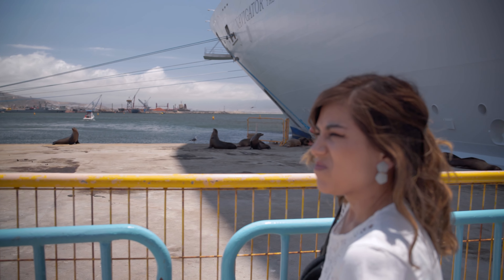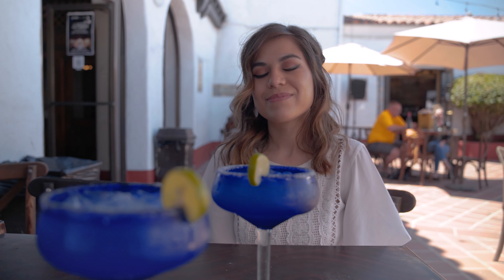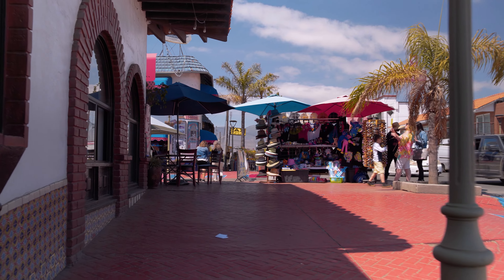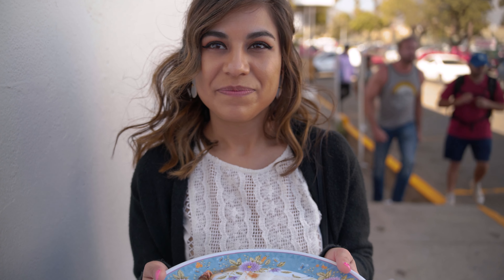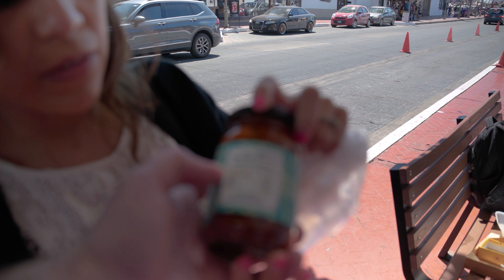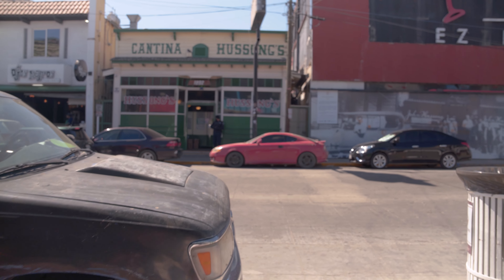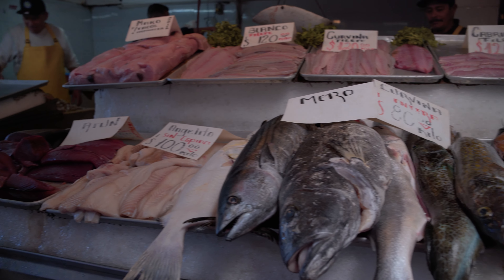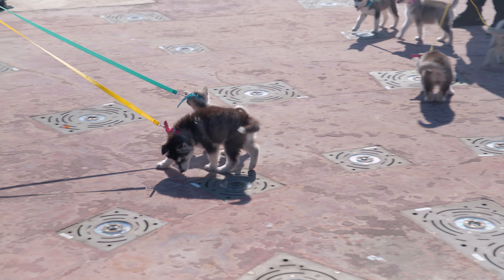NAVIGATOR OF THE SEAS | Port Day in ENSENADA, MEXICO - Original Margaritas, Serenades & More!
Port day! Join us for an adventure in downtown Ensenada, Mexico - home of the original margarita, great ceviche at La Guerrerense, and spontaneous serenades!

In this week's video, we wake up to day two aboard @RoyalCaribbean's  Navigator of the Seas for a port day in Ensenada, Mexico.

After a quick lunch in the Windjammer, we made our way down to the port to meet and greet with the local sea lions before making our way into town. First stop: Bar Andaluz. Now occupying a portion of the former Hotel Playa y Casino, Andaluz claims to be the originator of the well known citrusy cocktail - the margarita. Ambiance, presentation and flavor of this margarita was excellent. The courtyard seating with music playing and sun shining was the perfect backdrop for sipping on a fresh made cocktail of lime juice, tequila, cointreau, and simple syrup out of bright blue glasses.

After an enjoyable drink at Bar Andaluz, we made our way down the road to La Guerrerense - a food cart touted by the late Anthony Bourdain as bein amongst the best food cart food/mariscos tostadas he's ever had - in company of restaurants with multiple michelin stars. While unfortunately the option we wanted was sold out, the mixto (mixed) ceviche was simple, yet delicious. Nothing beats a good ceviche. We even had to buy some of their own Tamarindo hot sauce. The serenade from a local musician made the experience that much better.

After an excellent treat at La Guerrerense, we made our way just a few blocks away to Hussong's Cantina - the first Cantina in Baja California, established in 1892. The second bar that claims to be the originator of the margarita. The ambiance of Hussong's was much more rowdy, loud and fun - set in a frontier/western-esque bar. The margarita itself had a much stronger pour - seemingly better suited for efficiency over flavor, of which it was not lacking either. Both margaritas were excellent, but if we had to choose a setting and margarita best suited to our tastes, it'd be the margarita from Bar Andaluz.

We finished off our day at the local fish market, and then walking the malecon back to the ship before dinner. All in all, it was a surprisingly excellent day in Ensenada. We had a great time and look forward to the next time we're in such a lively city as Ensenada!

Hope you all enjoyed in the video! Be sure to stay tuned for next week's video - a full day at sea aboard the Navigator of the Seas, featuring more of things to see and do around the ship, the main show (Showgirl) and dinner in the main dining room.